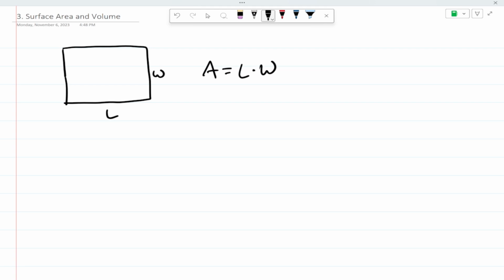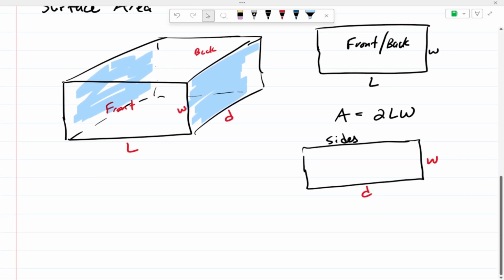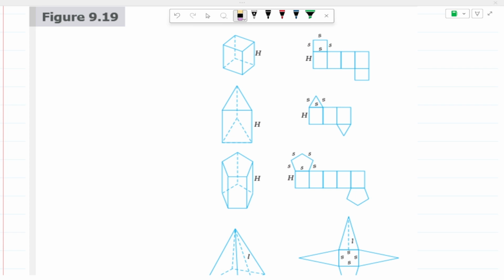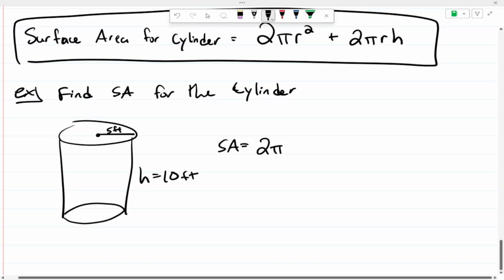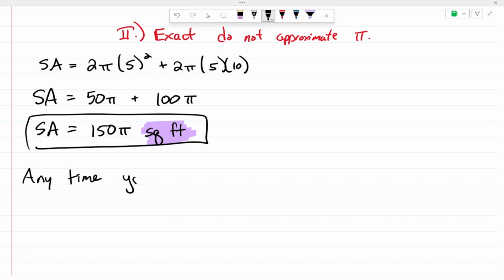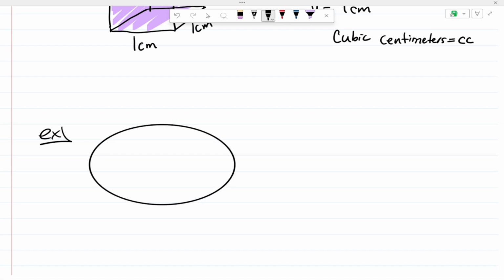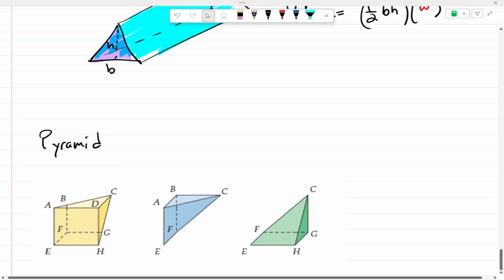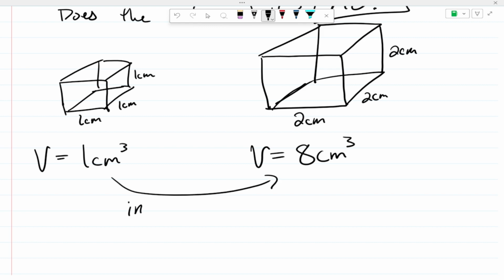MAT110 Chapter 9 Section 3 Surface Areas and Volumes